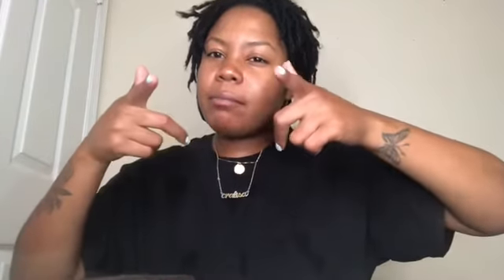GURWM | skin care | late night self care routine | my face wash routine 2020 | weight loss | c.v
Hello Babes! I’m back with another GURWM video! Skin care and weight loss update ! 🤍🤍🤍

Products mentioned in the video:

Soap and Glory "Vitamin C Face Wash"
Rose Water Mist from Ross
Face Wash Brush from Ross by the makers of Proactive
Versed "Cleansing Balm"

Chloe & Nomade
Sephora

Burberry Women
Ross

Burberry Touch
Ross

Filming today: IPHONE 8 Plus
Filming sometimes: Cannon EOS6

Height: 5’2

Weight:
SW:180
CW:156.8
GW:120-129

Race: Black AF